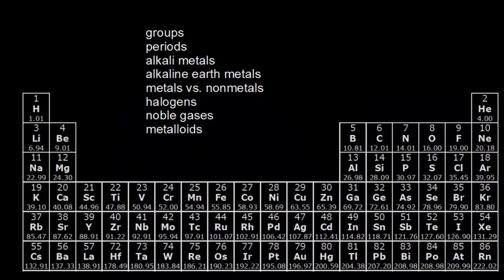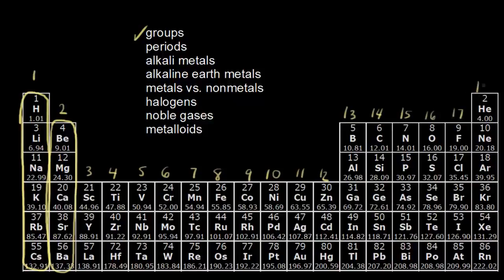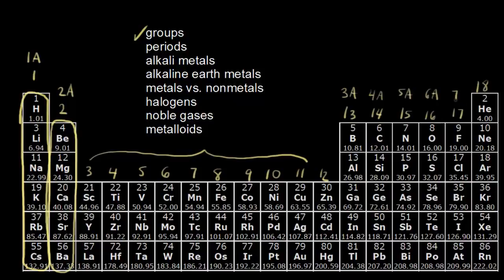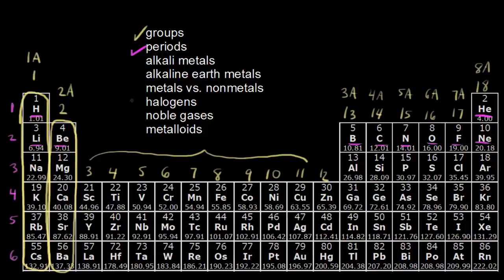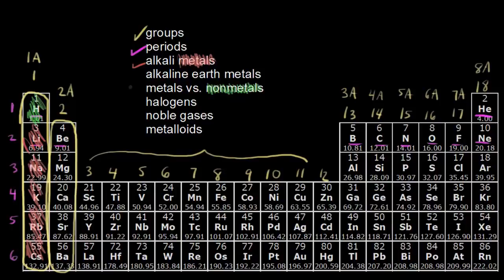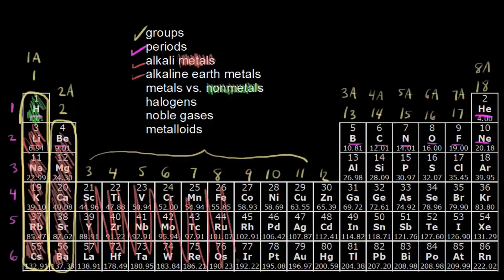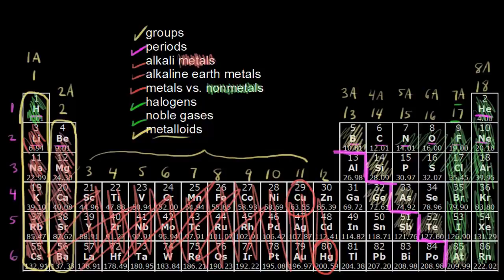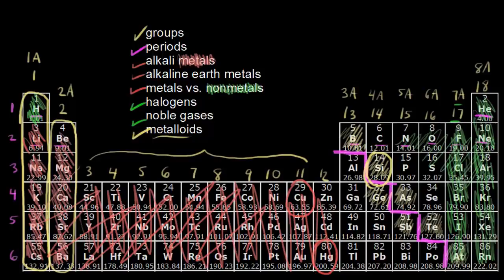The Periodic Table Classification of Elements | Homeworks.ng